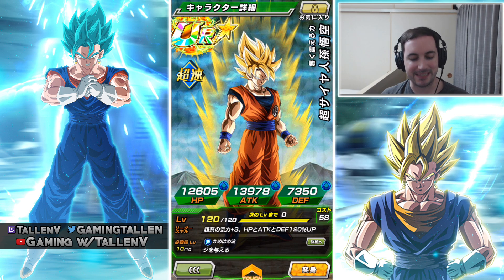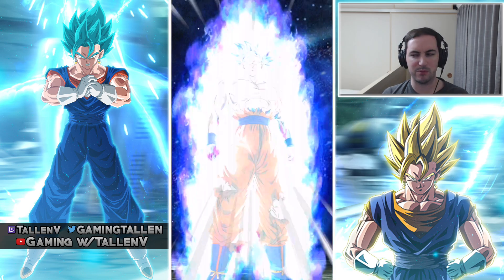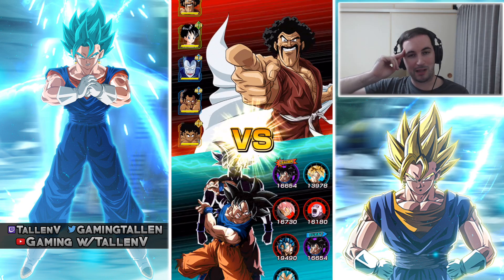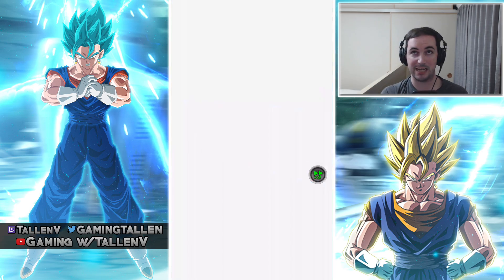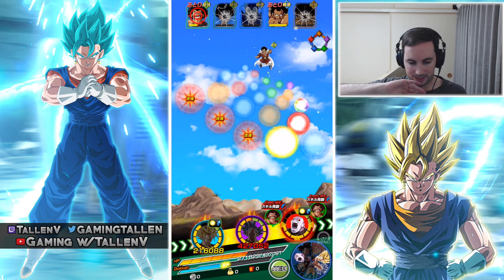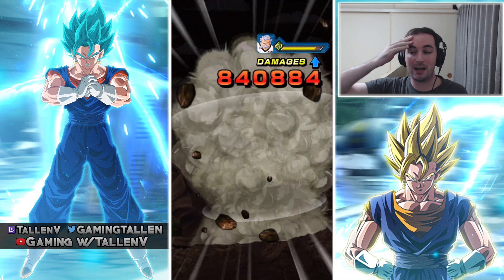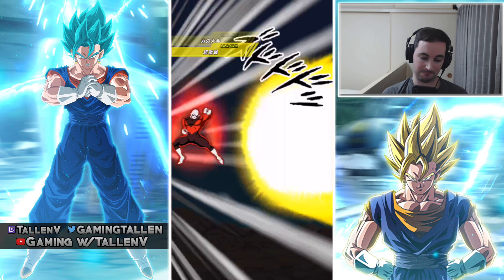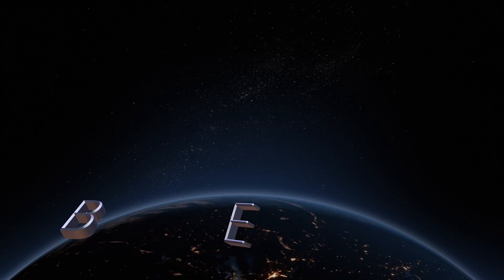Hardest SBR Stage?! Transforming Goku Realm of Gods Showcase: DBZ Dokkan Battle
In this video we are going to take transforming goku agl into super battle road on a realm of gods team and see if we can finish this stage. Or is this the hardest sbr stage?